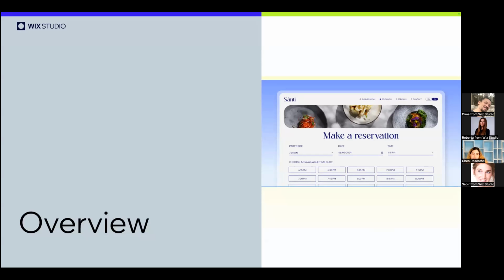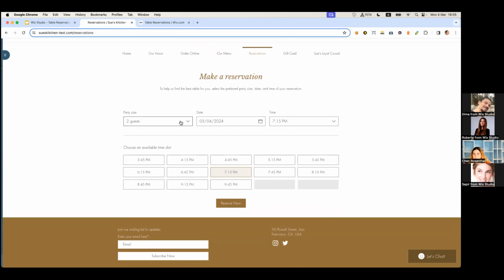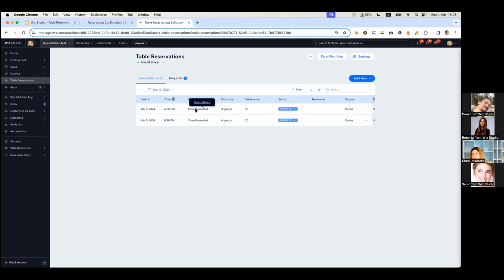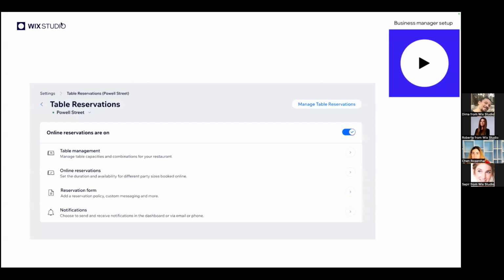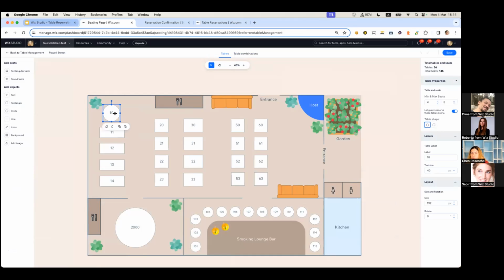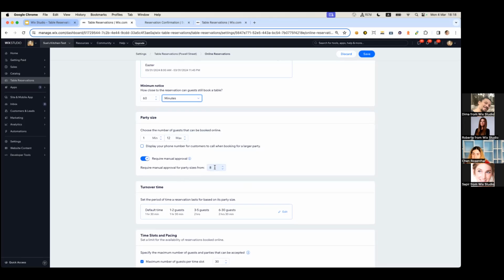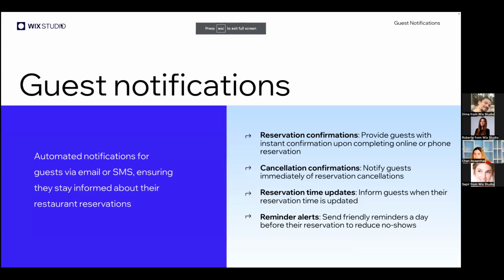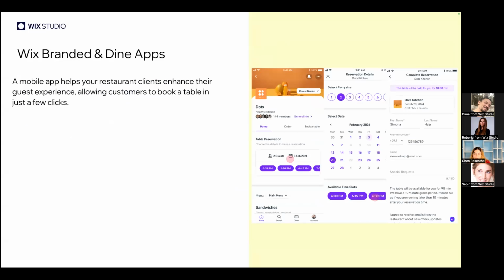Wix Studio I Webinar: Build robust table reservation systems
Learn all about the new Wix Table Reservations app. Discover how it can help restaurant clients improve table management, reduce no-shows and operate on the go. Explore new features like Floor Plan View, reservation reminders and multilingual support. Plus, hear from our experts the live Q&A.

Timestamps

[0:00–1:43] Intro
[1:44–3:38] Overview
[3:39–11:20] End to End flow
[11:21–21:23] Setup
[21:24–23:20] Guests and business notifications
[23:21–23:50] Managing on the go
[23:51–25:45] Upcoming features
[25:46–31:26] Q&A